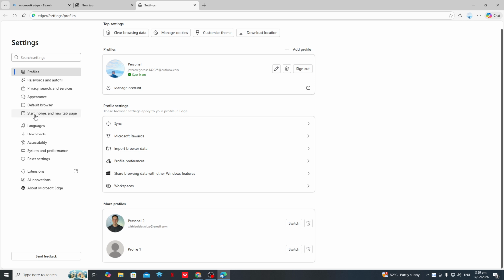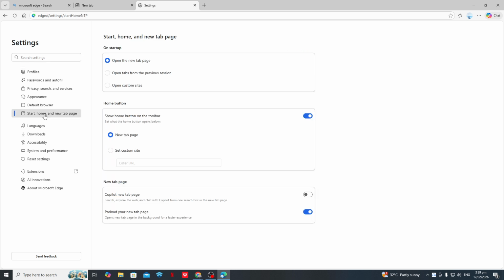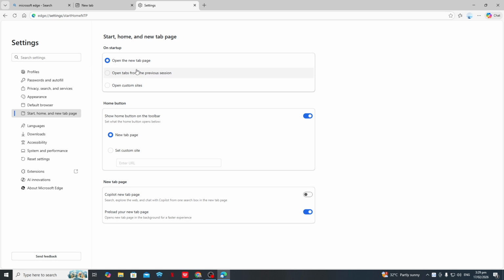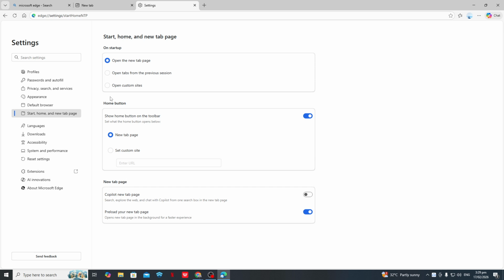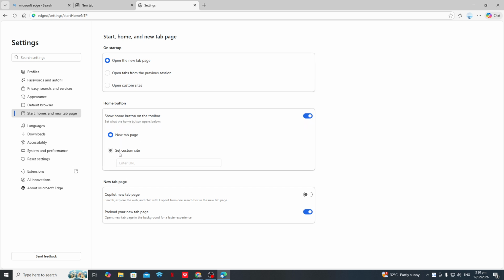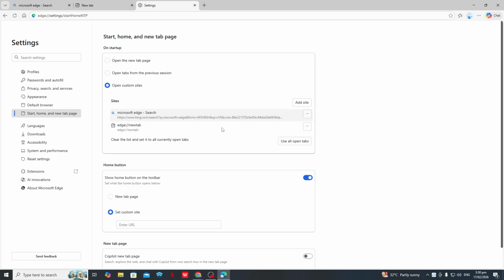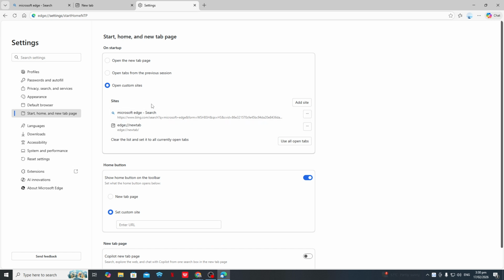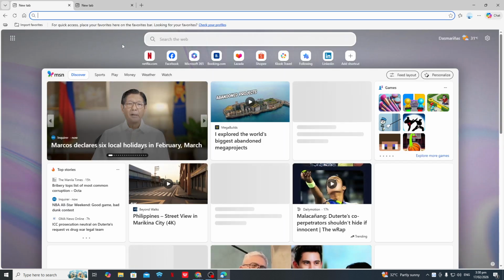How to stop MSN from opening on Edge (Latest Update)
How to stop MSN from opening on Edge

Learn how to stop Microsoft Edge from automatically opening the MSN homepage. This step-by-step guide explains how to change startup settings, disable the news feed, customize the new tab page, and remove MSN as your default homepage. Perfect for Windows users who want a clean browser start page without MSN loading automatically.